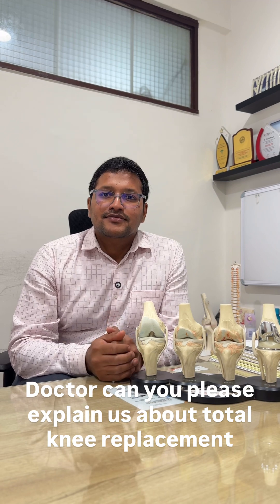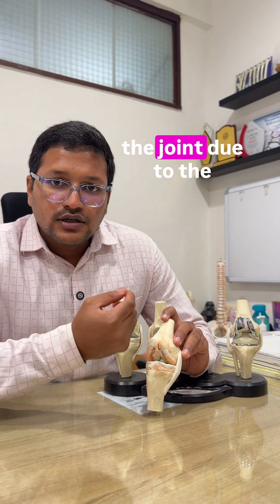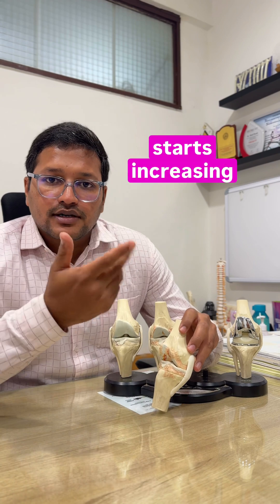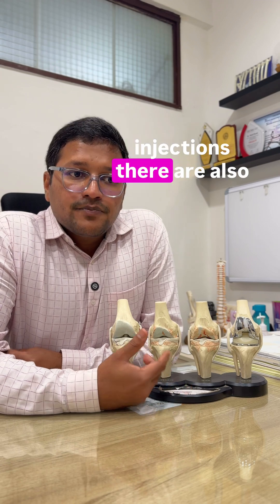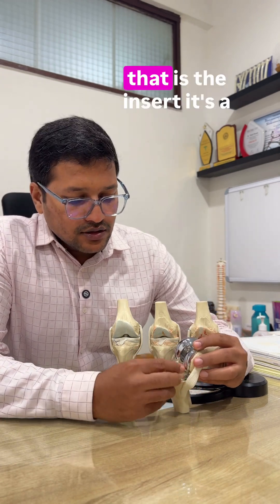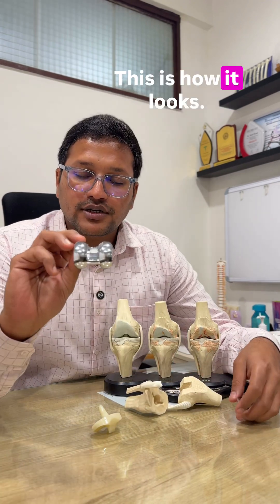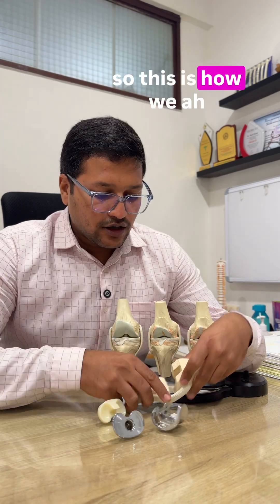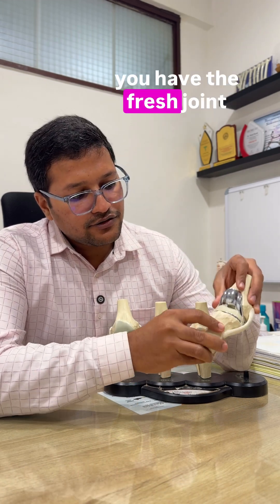Total Knee Replacement - Everything you should know before surgery.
Total Knee Replacement Surgery Explained | Components & Procedure Guide by Orthopedic Surgeon

Considering total knee replacement surgery? In this comprehensive video, I break down everything you need to know about knee replacement components and how the surgery is performed, using simple language that every patient can understand.

What is Total Knee Replacement?
Total knee replacement (TKR) is a surgical procedure where damaged knee joint surfaces are replaced with artificial components made of metal and plastic. This surgery can dramatically reduce pain and restore function for patients with severe arthritis or knee injuries.

In this video, I explain:

The 4 main components of a knee replacement implant

Femoral component - the metal part that replaces your thighbone surface

Tibial component - the metal and plastic parts for your shinbone

Patellar component - the plastic button for your kneecap

Polyethylene insert - the smooth plastic spacer between metal parts

Step-by-step surgical procedure from start to finish

How we prepare your bone surfaces for the new components

Different types of knee implants and which might be right for you

What happens during the 1-2 hour surgery

Recovery timeline and what to expect after surgery

Who needs total knee replacement?

Severe osteoarthritis or rheumatoid arthritis

Significant knee pain affecting daily activities

Limited mobility and stiffness

Failed response to conservative treatments

Age typically 50+ years (though younger patients may qualify)

Benefits of knee replacement surgery:

Dramatic pain reduction (90-95% success rate)

Improved mobility and quality of life

Return to activities like walking, swimming, and golf

Long-lasting results (15-20+ years for most implants)

Dr Vinit M Oswal
📍 Spire Clinic Malleshwaram, Bangalore
📱 For consultations and appointments
🏥 Specializing in robotic and minimally invasive knee surgery